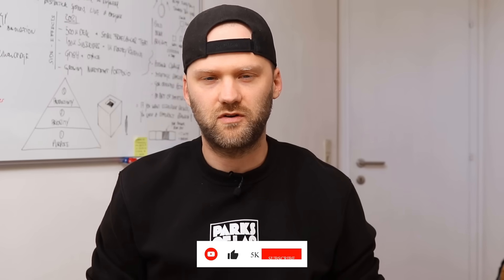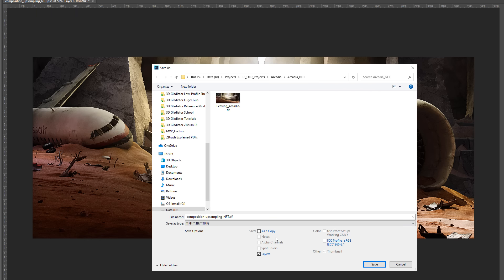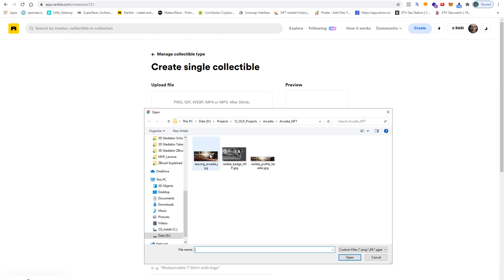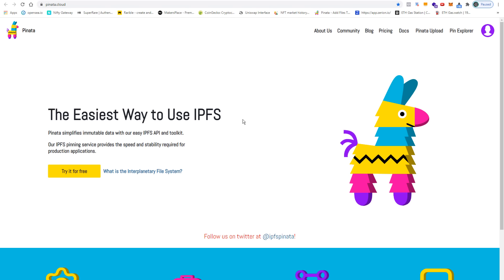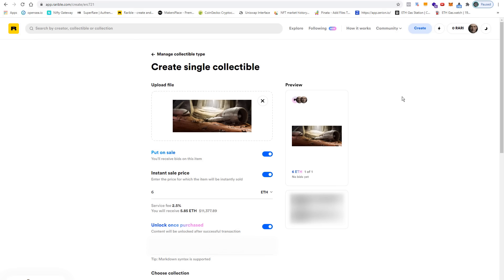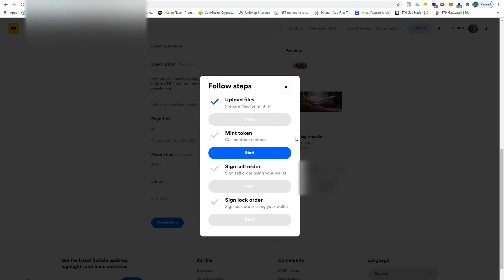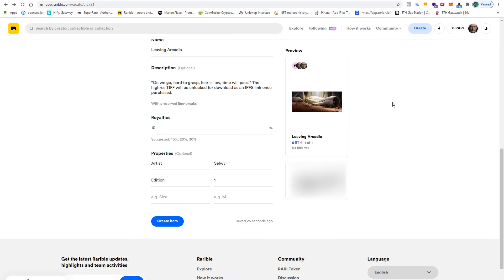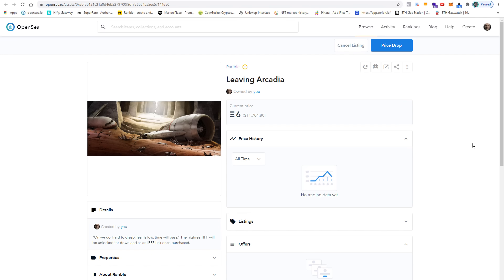How to turn your art into an NFT – Step by Step Tutorial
Looking for ways to turn your art into a NFT? In this short step-by-step tutorial I show you how to create and list a non-fungible token on Rarible and Opensea. Listing is free on both marketplaces, except gas fees that occur on every interaction with the Ethereum blockchain. Furthermore, you learn how to store a unique and immutable highres version of your work in the IPFS network and how to include the unique link as unlockable content in the smart contract.

If you don’t know what NFTs are, watch the videos listed below!